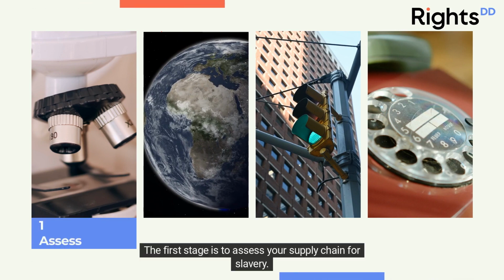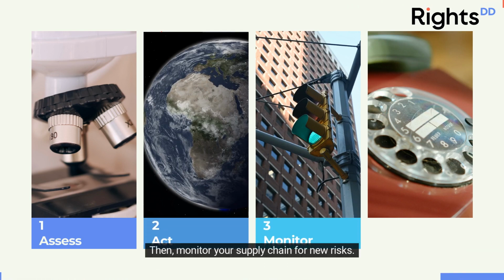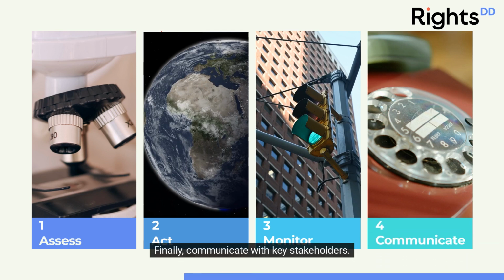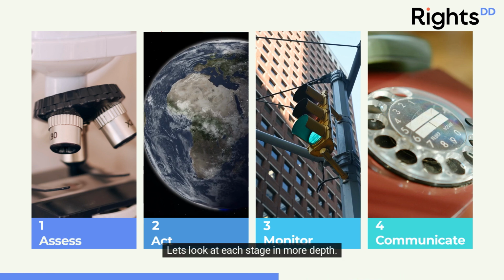Modern slavery due diligence, a guide.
There are 17 million victims of slavery in business supply chains today. To help end this abuse, and protect their own businesses, companies need to take action.